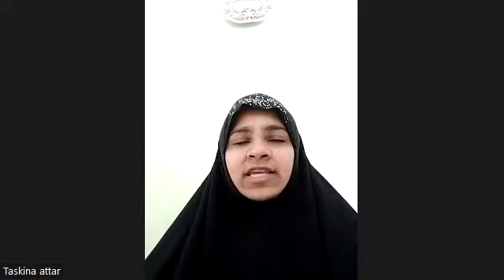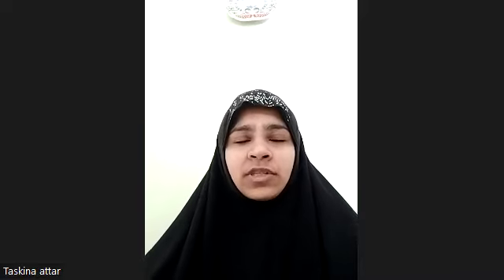Interview questions for Medical Coding Fresher - 7200035525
Medical coding fresher interview questions. How to clear interview for medical coding.

Mock interview for medical coding.